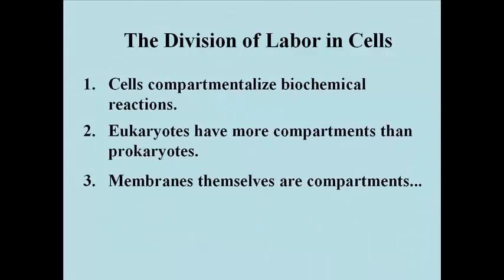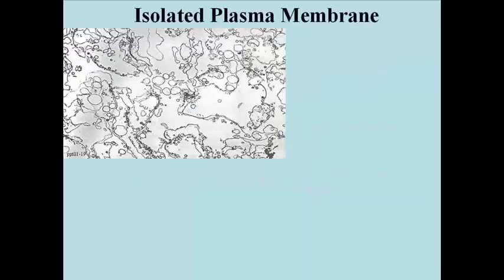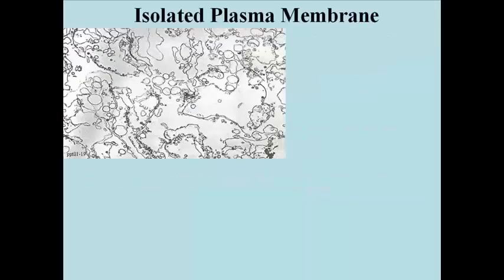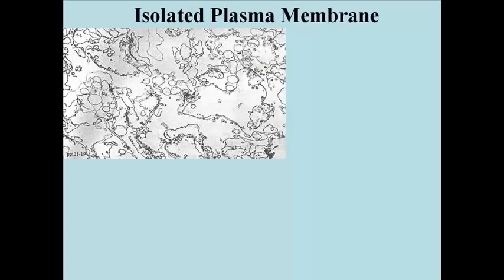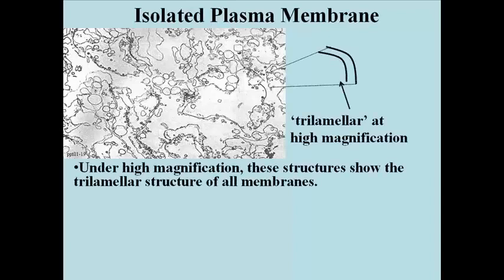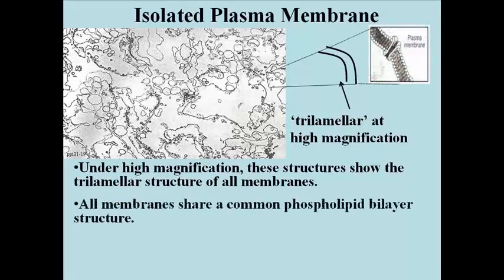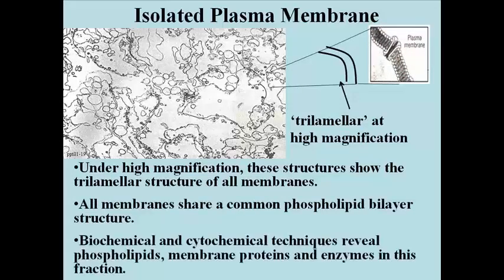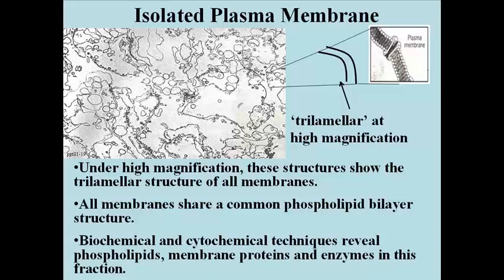114 Isolated Plasma Membrane